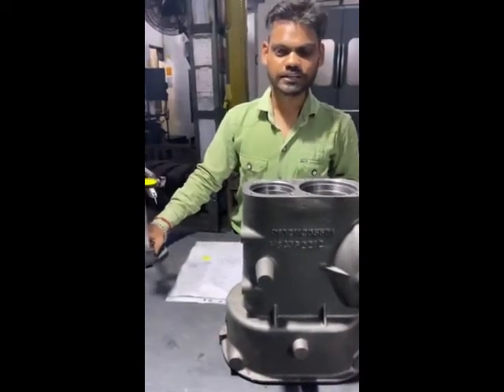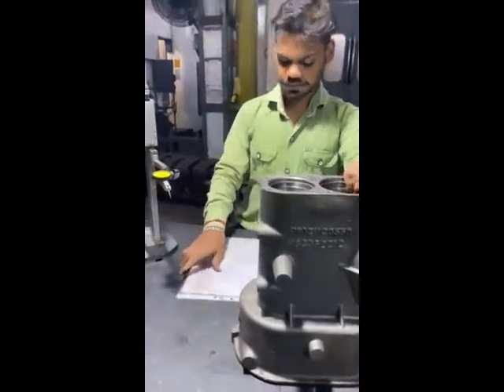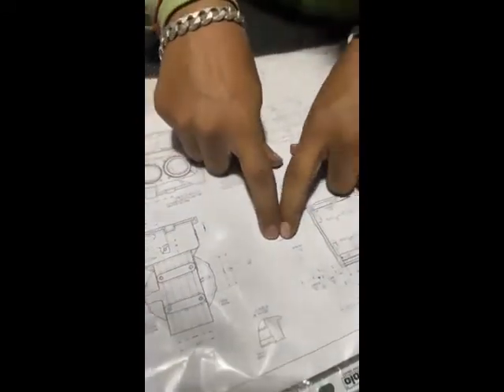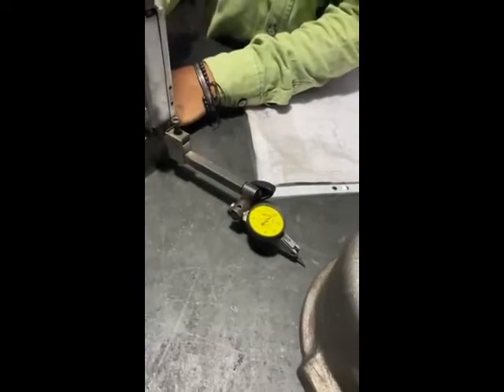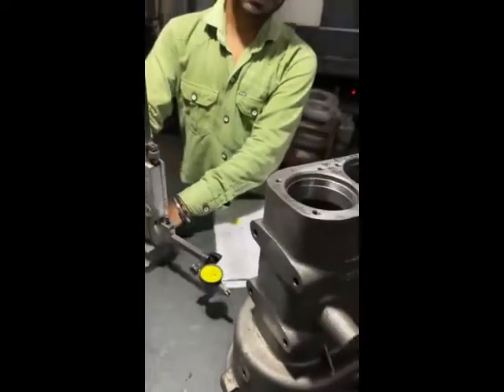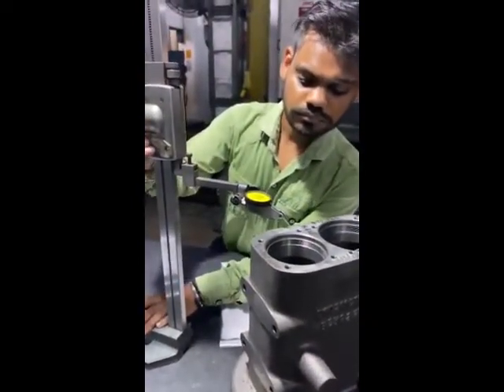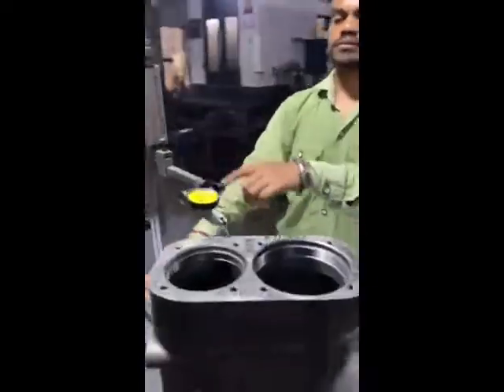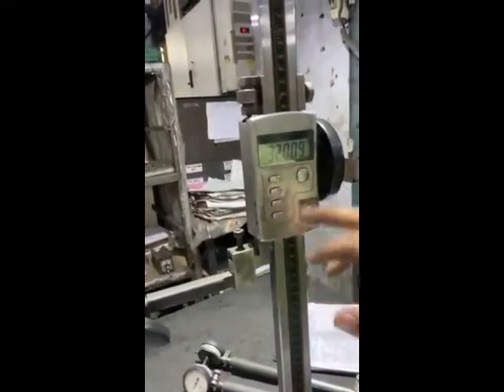QUALITY CONTROL DEEPAK V3469812 WORKING VIDEO 2